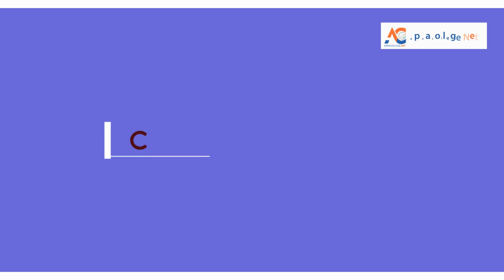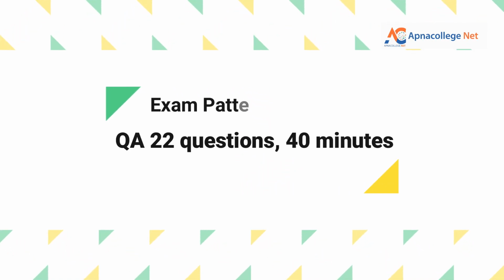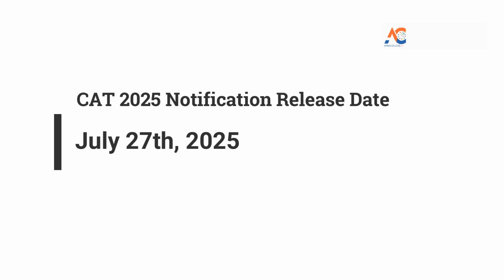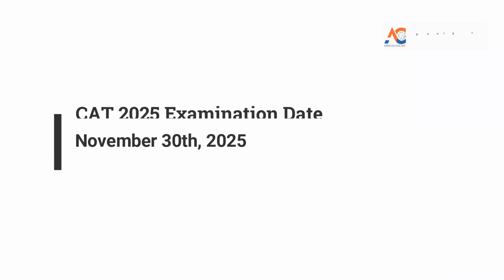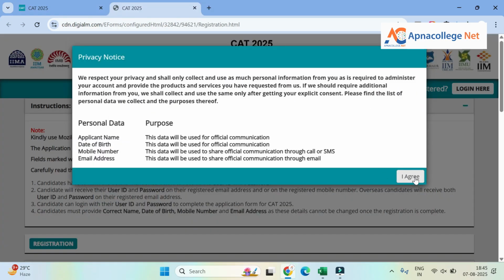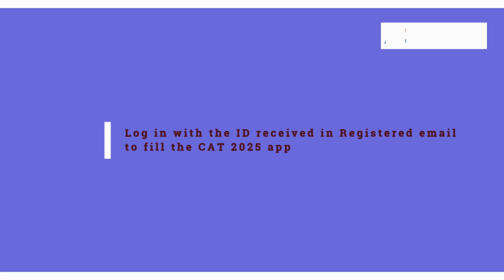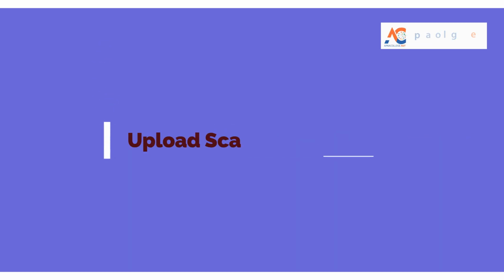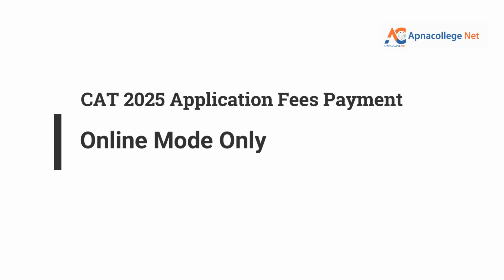CAT 2025 registration starts: How to fill CAT form? Step by step guide I CAT Website I Eligibility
Watch The Video To Know About CAT 2025 registration starts: How to fill CAT form? Step by step guide I CAT Website I Eligibility
The Video Contains Details On
🔴 CAT 2025 registration
🔴 How to fill CAT form?
🔴 CAT Website
🔴 CAT Eligibility
🔴 CAT registration fees
🔴 CAT Important Dates

The Indian Institutes of Management will conduct a computer-based Common Admission Test 2025 (CAT 2025) on November 30, 20245 in three sessions. Detailed information on CAT 2024 may be obtained from the CAT
CAT 2025 is a prerequisite for admission to various Post Graduate and Fellow/Doctorate programmes of IIMs. CAT 2025 scores are allowed to be used by listed non-IIM member institutions.
CHAPTERS
00:00-01:22 Introduction
01:23- 02:13 CAT 2025
02:14- 03:02 CAT 2025 Eligibility
03:03-03:23 CAT 2025 Registration Fees
03:24-04:17 CAT 2025 Important Dates
04:18-04:46 CAT 2025 Registration Requirements